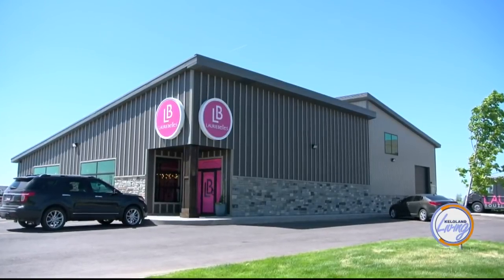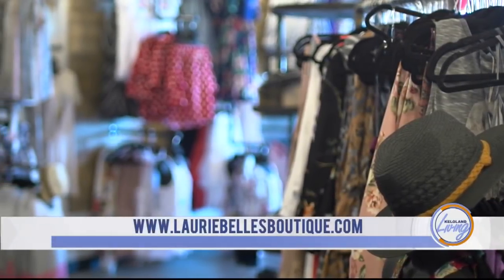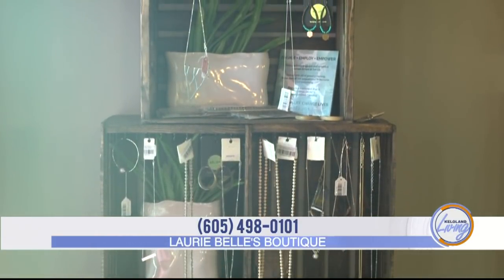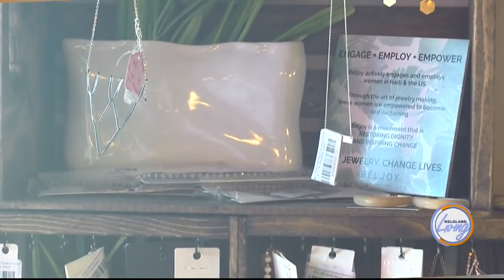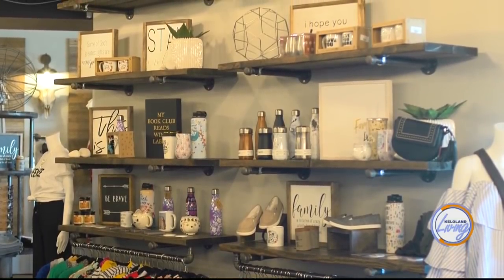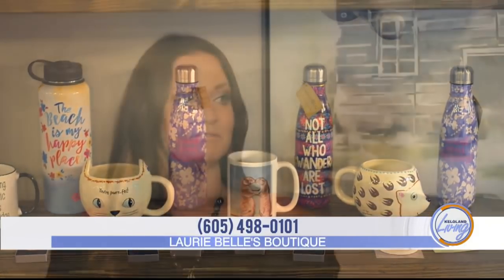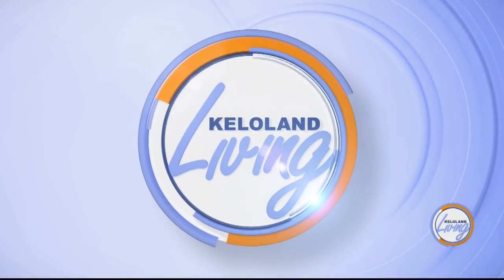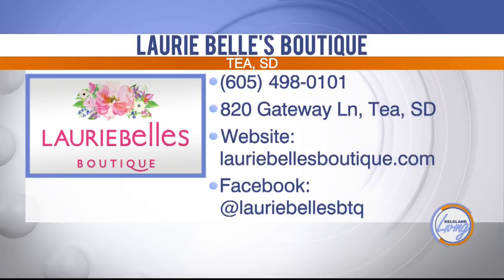KELOLAND Living: Laurie Belle's Boutique Moves Into New Building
After outgrowing the previous location, Laurie Belle's Boutique in Tea built a brand-new building. The new store not only allows the owner to offer more types of clothes, but it also enabled them to add some unique services that make the shopping experience there easier and more enjoyable.